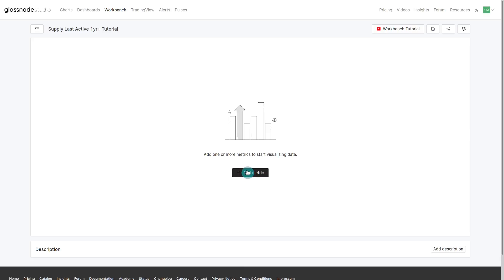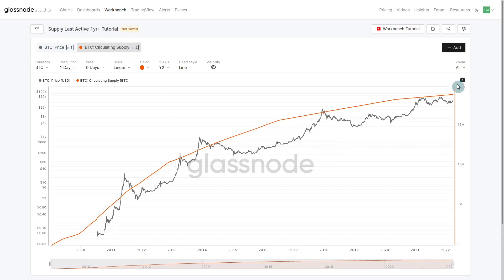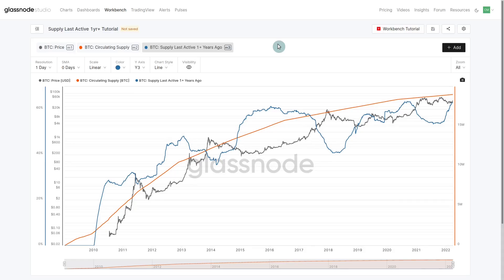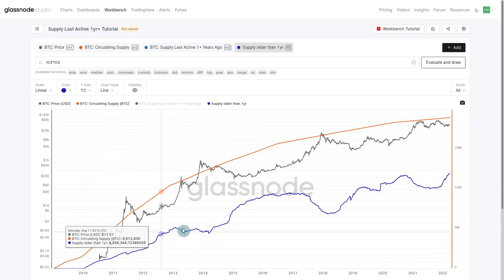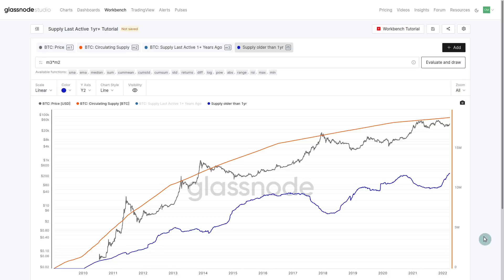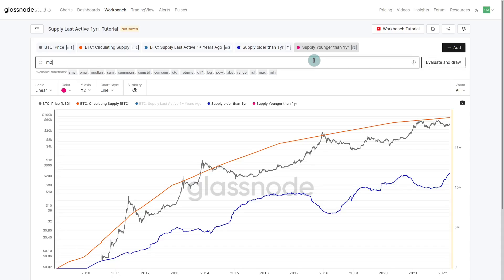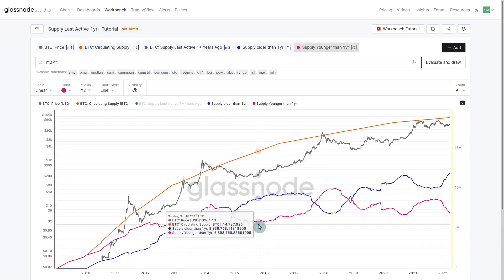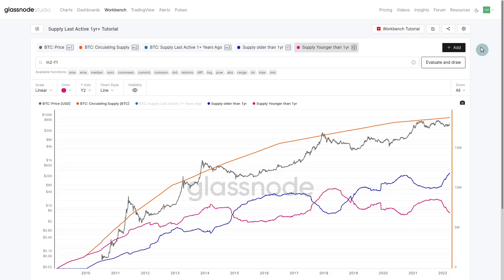Workbench Tutorial 01: Supply Last Active 1yr+ and Net Position Change (Bitcoin On-chain Analysis)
This workbench tutorial provides an introduction to the tool, and shows you how to build your first metrics.

Tutorial Workflow:
- Add base metrics and set correct scales and axes.
- Convert a Supply from % into BTC Volume.
- Calculate a new metric ‘Coins Younger than 1yr.
- Calculate a Supply Net Position Change metric using the diff function.

Timestamps
0:00 Introduction
2:52 Starting with Fresh Workbench
4:10 Adding Supply Last Active 1yr+
5:00 First Formula: Supply Last Active 1yr+ in BTC terms
7:00 Second Formula: Supply Younger than 1yr
10:06 Guide to Net Position Change and the diff function
12:30 Creating the 30-day Net Position Change
13:40 Interpretation and Analysis
15:30 Summary and Conclusion

About:
This Glassnode video report provides an overview of the metrics, trends, and network performance for Bitcoin and the crypto market.